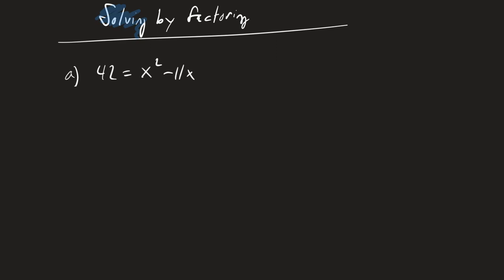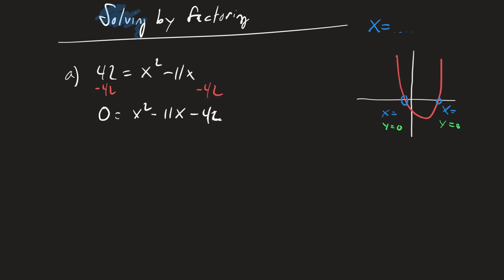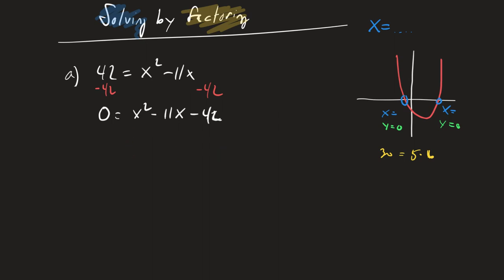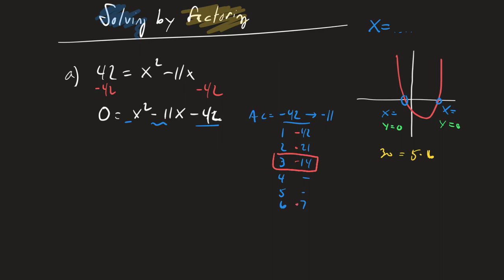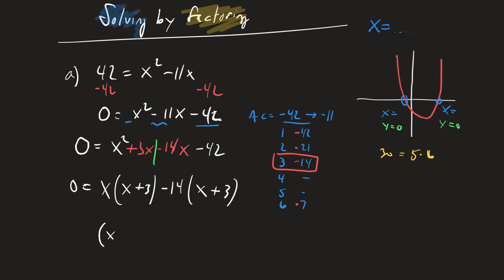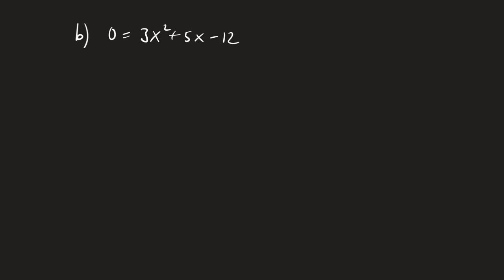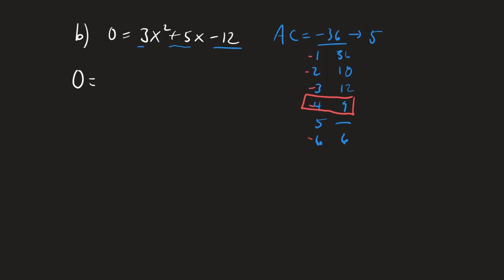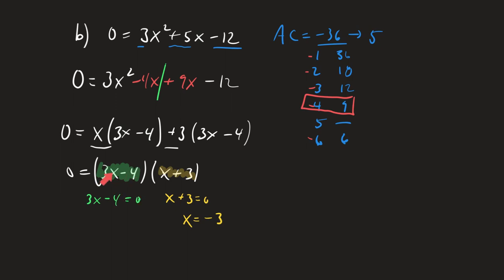Solving by Factoring Spring 2023